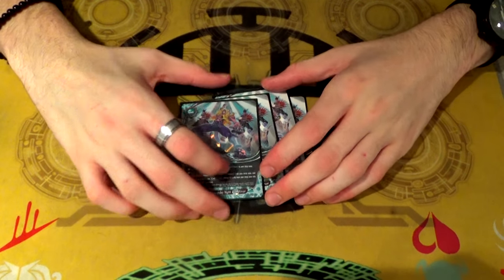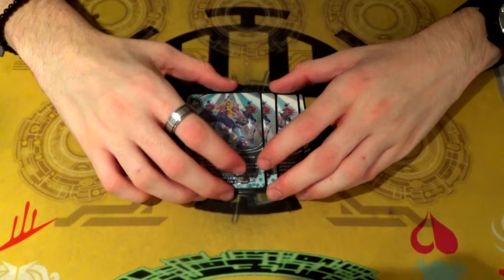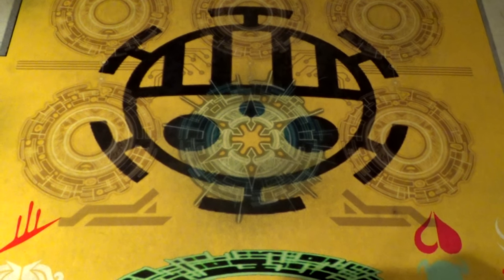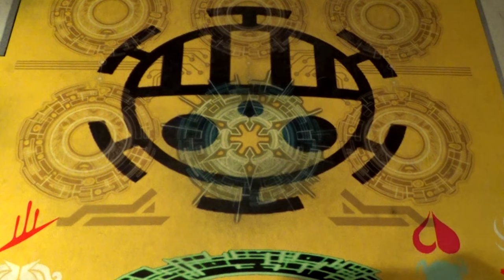Future Card Buddyfight: 72 Pillars Asmodai Deck Profile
Welcome to Nexus Corps!

BUDDYFIGHT CONTENT! Here's Gabe's meta Asmodai Magic World Deck